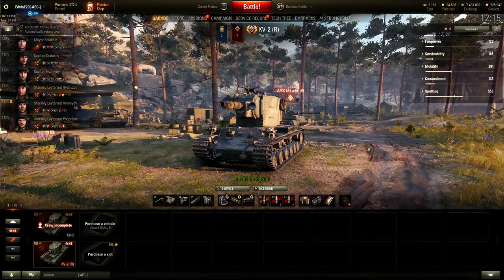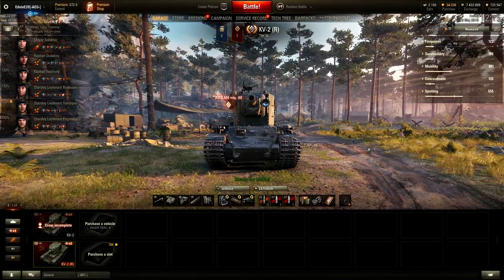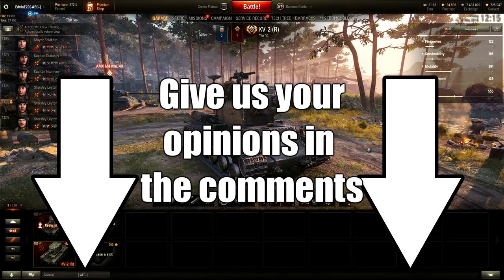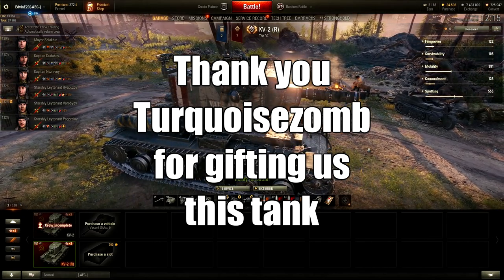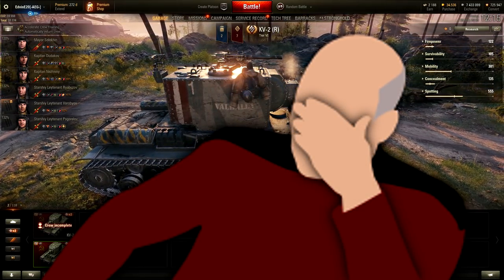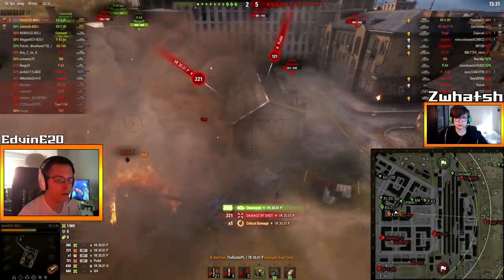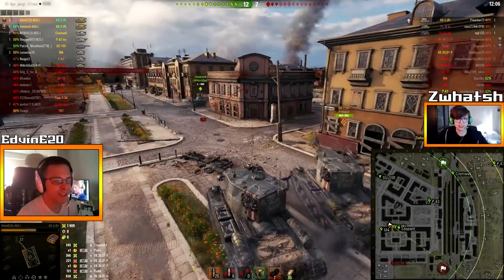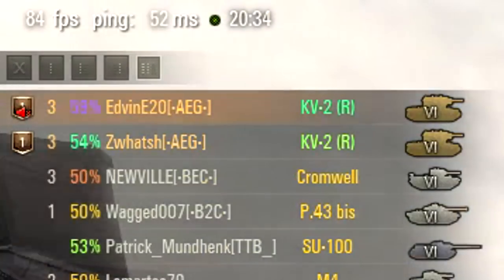PREMIUM KV-2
The KV-2 R is a premium version of the standard KV-2, the tier 6 Russian heavy tank known as the king of derp! This premium tank came on a very short notice by Wargaming and it's a collaboration with games workshop. The KV-2 R is from the Warhammer 40 000 universe. The tank comes with a very awesome looking skin. Apart from that, the premium and standard KV-2 have the same stats.

In this video you will Join EdvinE20 and Zwhatsh as AwesomeEpicGuys in an epic platoon of justice while they suffer the horrors that the battlefields of World of Tanks have to offer!

We are EdvinE20 & Zwhatsh hosting the YouTube channel AwesomeEpicGuys. On this channel you will find best moments, funny fails, funny compilations, wins and fails in an amazing video format featuring the game World of Tanks!

AwesomeEpicGuys:
EdvinE20 - EU
Zwhatsh - EU

MDK - Press Start
MDK - Frostbite
➤ SEND IN YOUR REPLAYS!